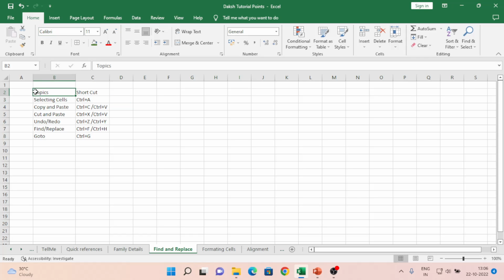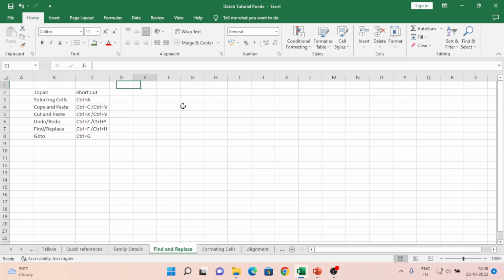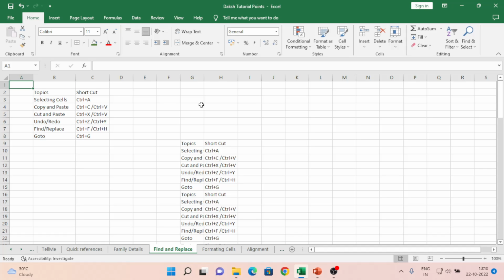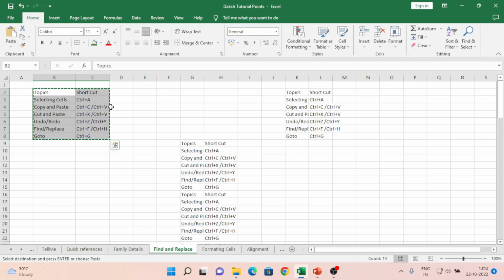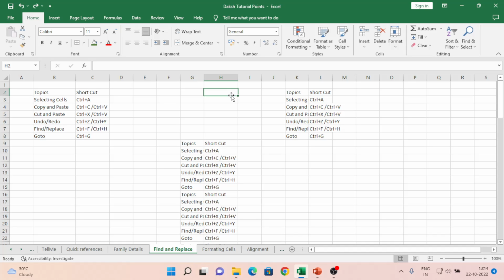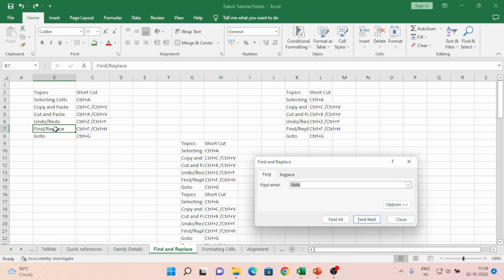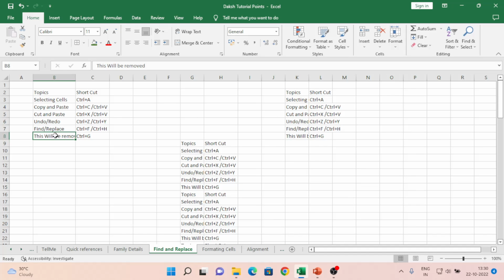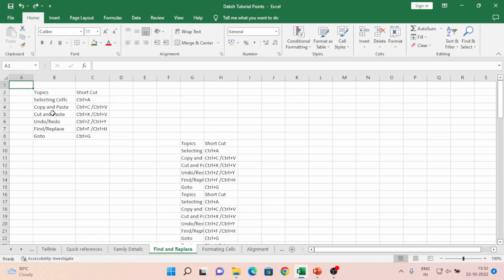MS Excel - How to Cut, Copy, paste, Find, Replace and Goto Commands | Chapter 9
MS Excel - Cut, Copy, paste, Find, Replace and Goto Commands | Microsoft Excel Tutorials | Chapter 9

TimeCodes

0:00 - How to Select Cells in Excel
4:30 - How to Copy and Paste in Excel
6:00- How to Cut and Paste in Excel
7:14- How to UNDO and REDO in Excel
8:18- How to Use FIND and REPLACE in Excel
13:16- How to Use GOTO Commands in Excel Excel ExcelTutorial MS-Excel